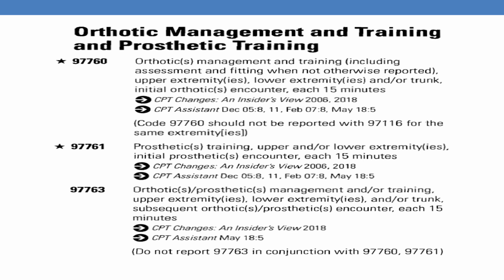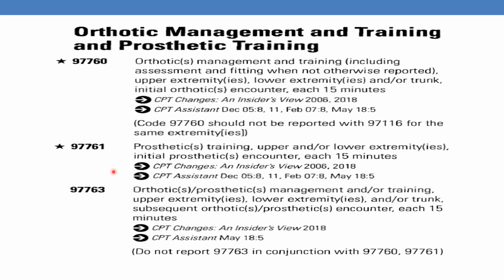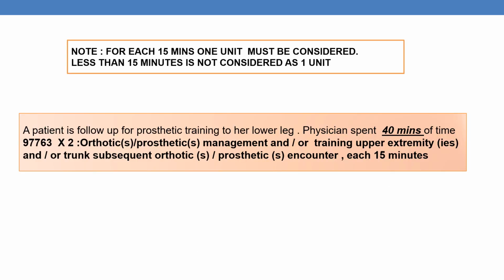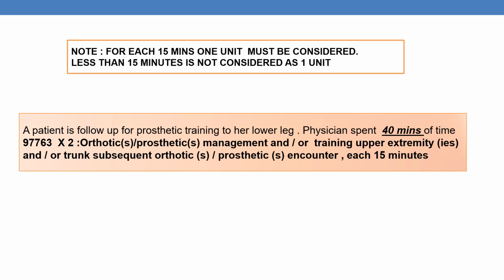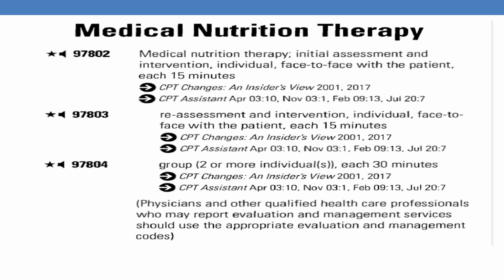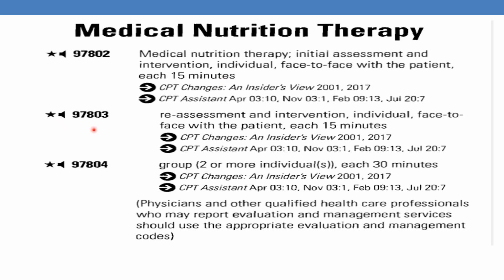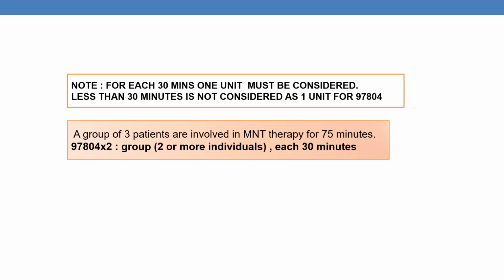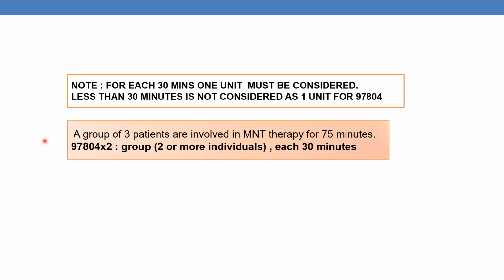CPTS FOR ORTHOTIC MANAGEMENT & TRANING & PROSTHETIC TRANING & MEDICAL NUTRITIONAL THERAPY (MNT)